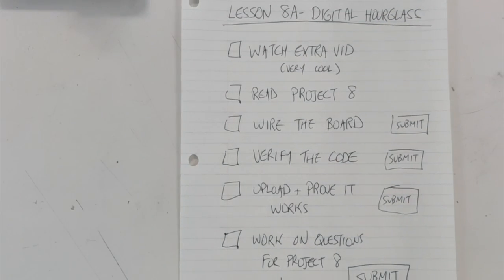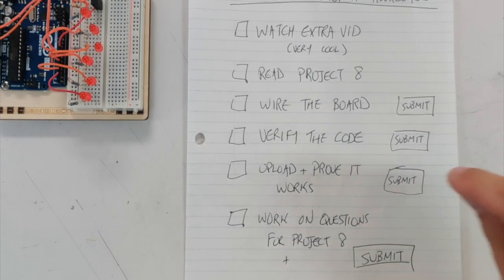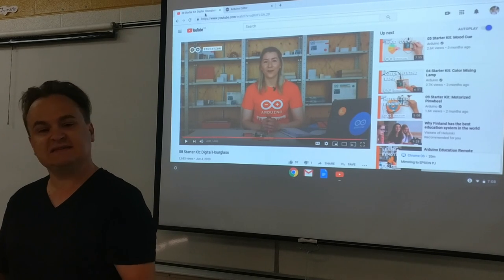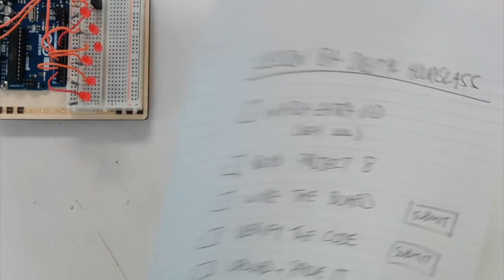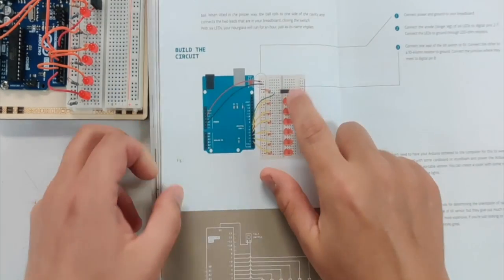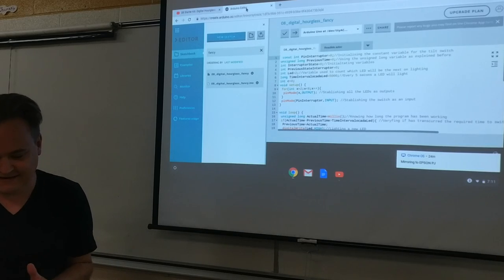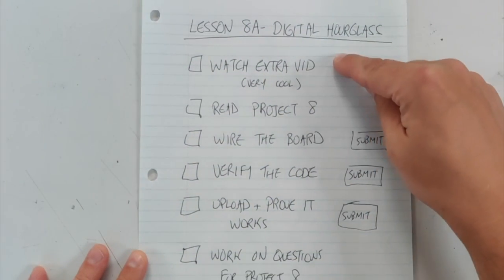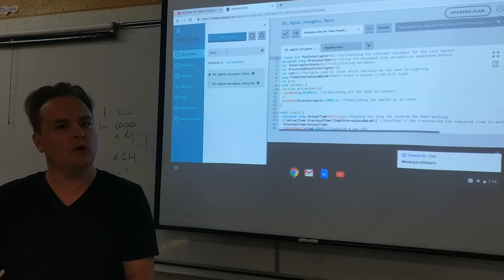ASSIGNMENT 8A - DIGITAL HOURGLASS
Watch extra video, paying attention to the end tweaks. Read project 8 in the booklet. Wire the board, write the code, upload and submit all required. Do questions for project 8 and submit. Try the fun tweaks suggested (9v and changing times).